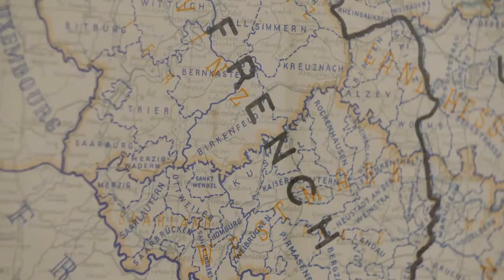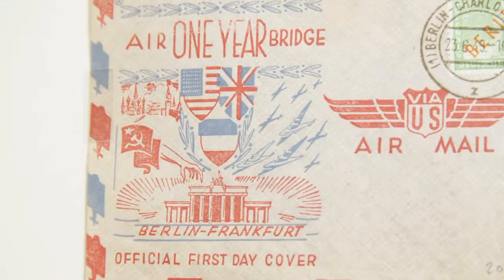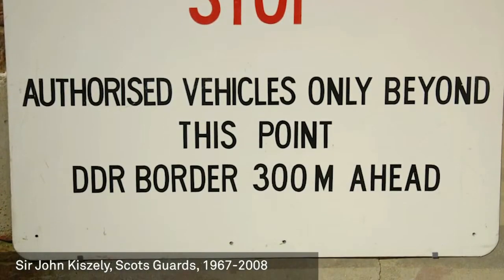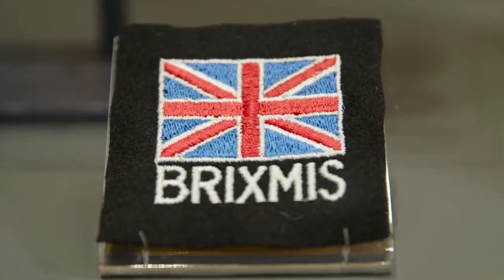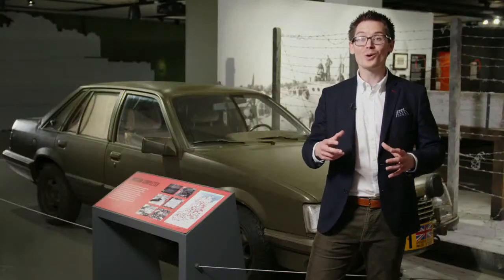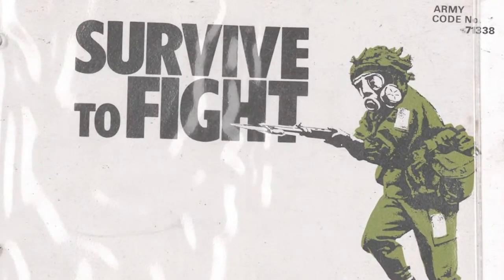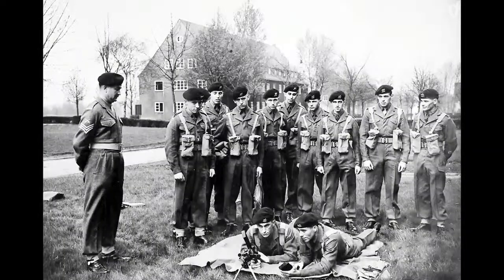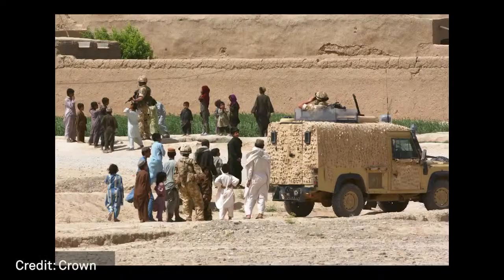Walls and Wire: Virtual Tour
Learn about the British soldiers serving on the front line of the Cold War in this virtual guided tour of our special exhibition.

Following their victory in the Second World War, the Western powers and their Soviet allies saw what was already a tense relationship grow increasingly frosty. The ensuing Cold War was one of the great ideological struggles of the 20th century.

The British Army was prominent on the front line of this conflict. From their bases in West Germany and the political enclave of West Berlin, soldiers were busy preparing to fend off the Soviet threat should the Cold War turn hot.

Join Dr Peter Johnston, the lead curator of our special exhibition, ‘Foe to Friend: The British Army in Germany since 1945’, to discover the significance of the British Army’s role during this fraught period of history.

The tour will take in a range of objects that tell this story of walls and wire from its inception in the wake of the Second World War until the collapse of the Soviet Bloc 30 years ago.

The tour will last approximately 15 minutes and will be followed by a live Q&A session with Dr Peter Johnston.